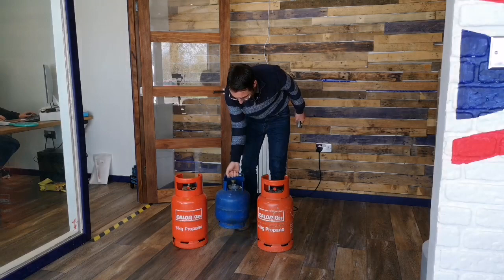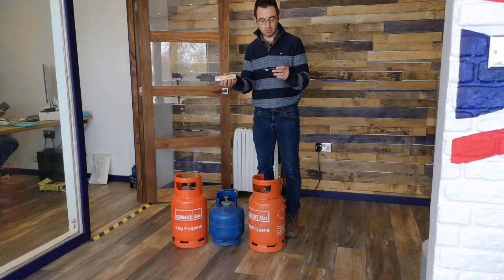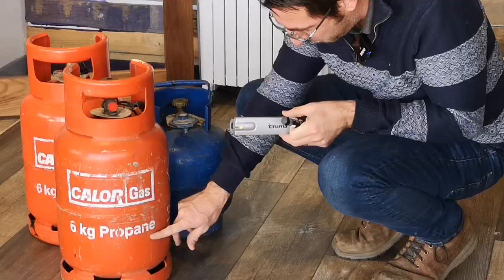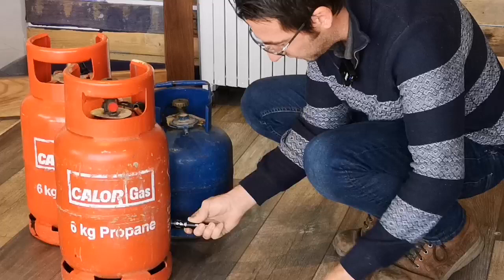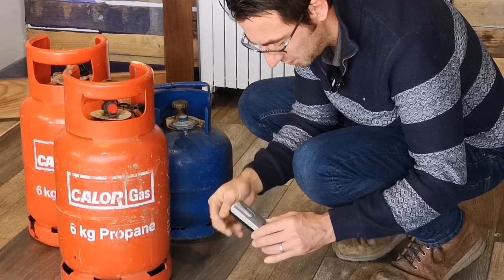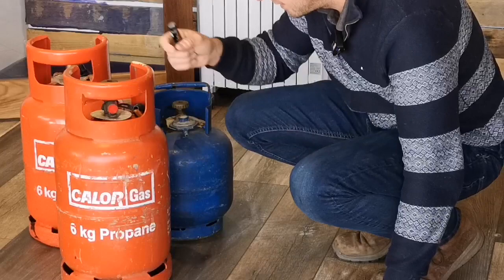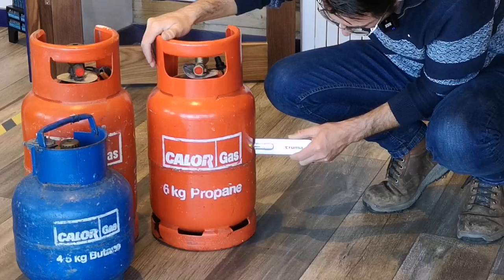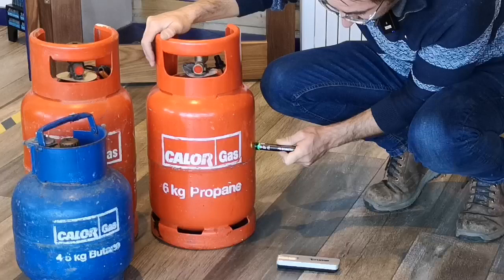Gas bottle - Gas bottle level checker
Gas bottle - gas bottle level checker, We show you how to check your gas bottle. The dometic gas bottle level checker and the truma gas bottle level checker, we compare both the dometic and truma gas bottle level checker.

Both gas level indicators show how much gas is left in the gas bottle, both the truma and dometic gas indicator are very good for use with you caravan or motorhome gas bottle.

Easily check how much gas is in your gas bottle. dometic gas level and truma gas level checker will tell you how full your gas bottle is.

Free prime membership for 1 month

Truma gas checker

Dometic gas checker